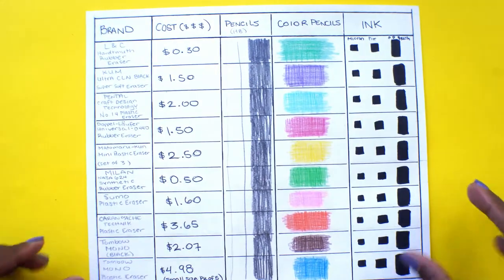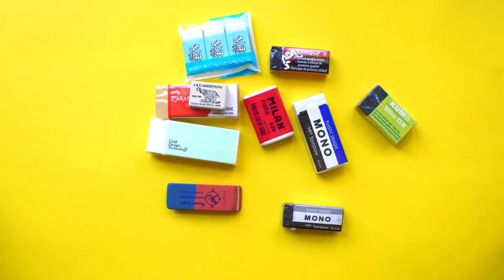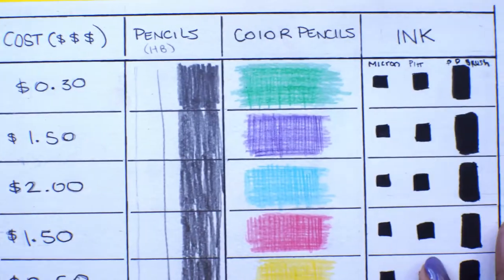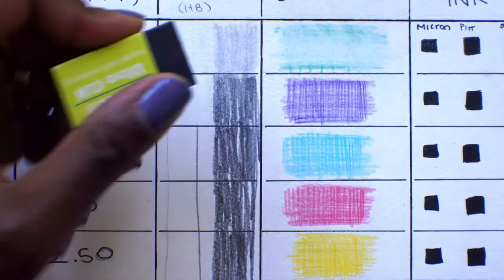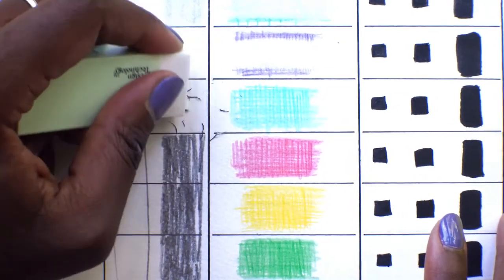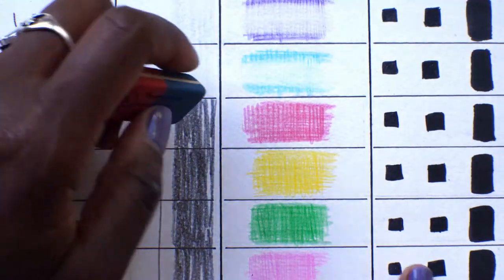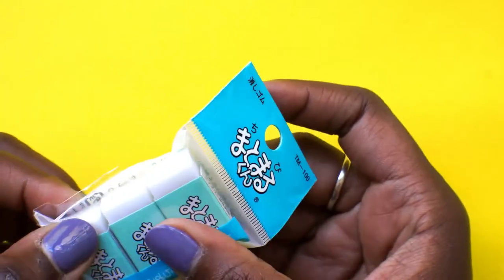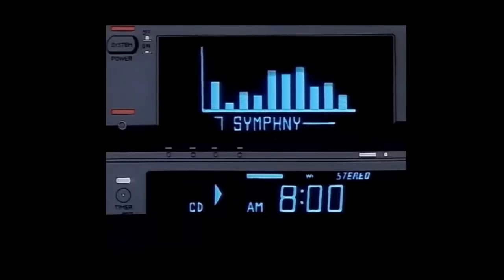Testing 10 Erasers | Part 1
Hi there~!

// D A  F A C T S //
📎 I am a freelance illustrator and aspiring comic artist/ mangaka
📎 I live in semi-hood Brooklyn

// D A  L I N K S //
So I went through some of these prices before filming annnnd some of the prices have changed since I've filmed this video! As of today, here are the current prices for part 1:

Craft Design Technology No. 14

Camera: Sony A6400
Camera 2: iPhone 6 plus + Aukey Wide Angle lens
Editing: Wondershare Filmora